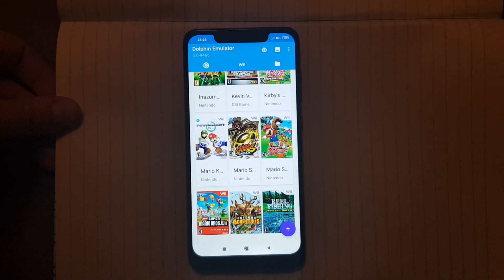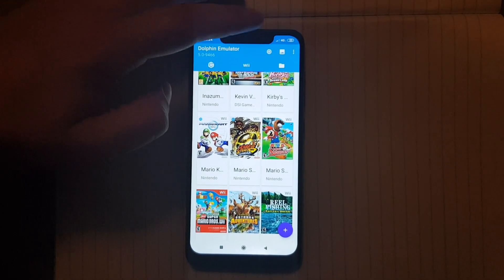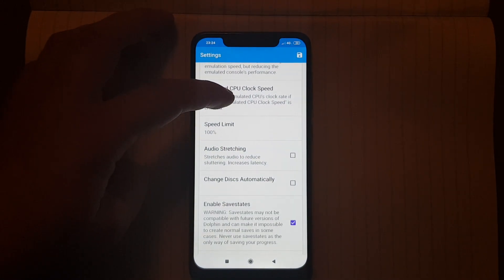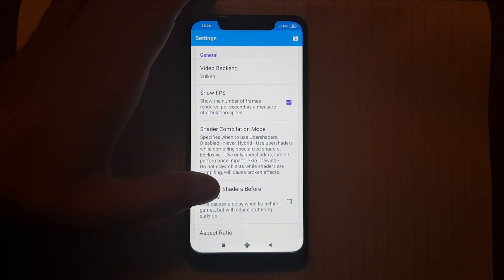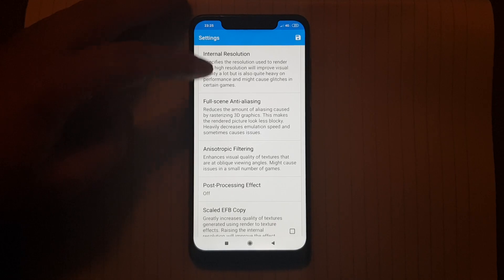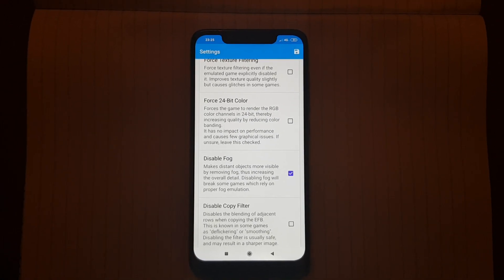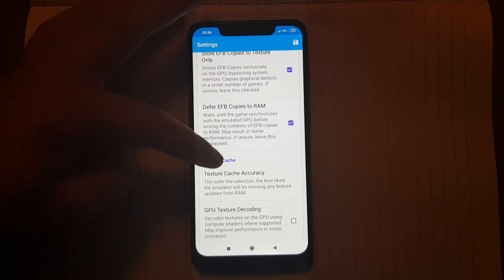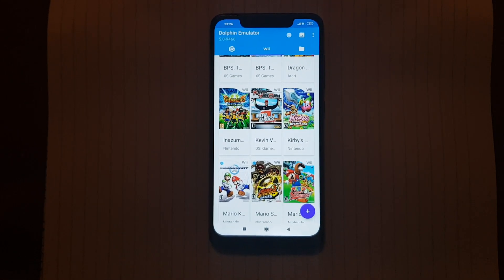Pocophone F1 - Best Dolphin Settings (Emulator)